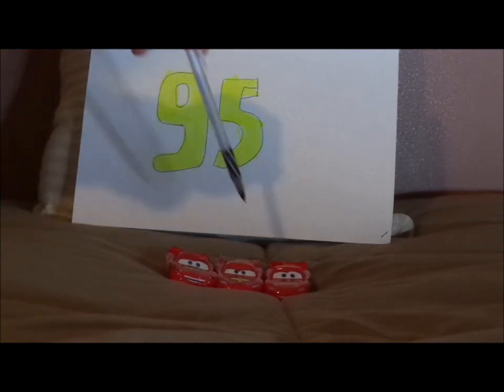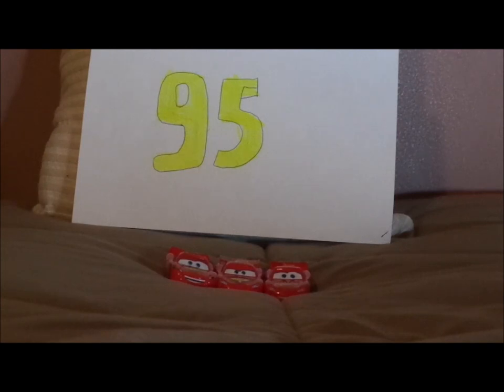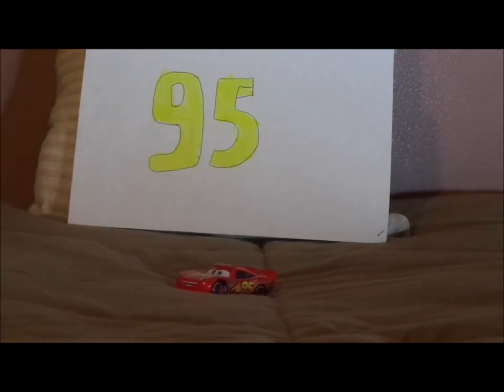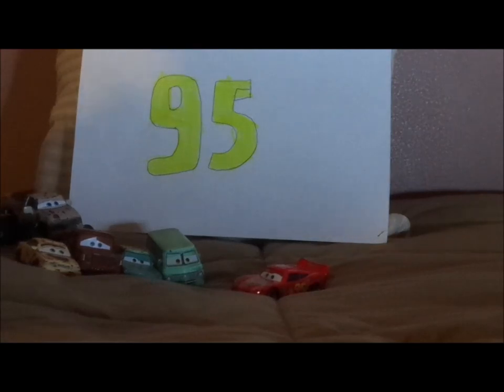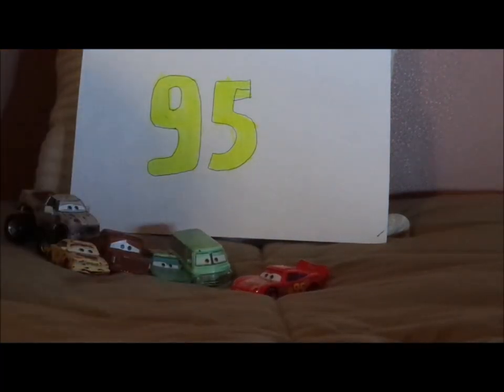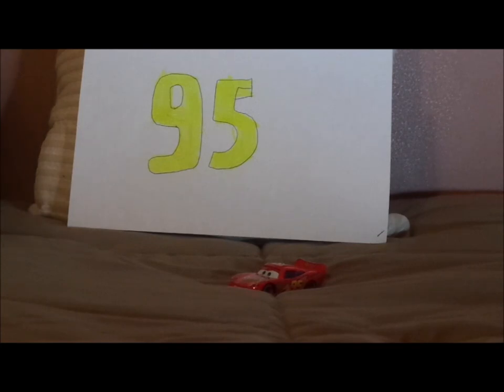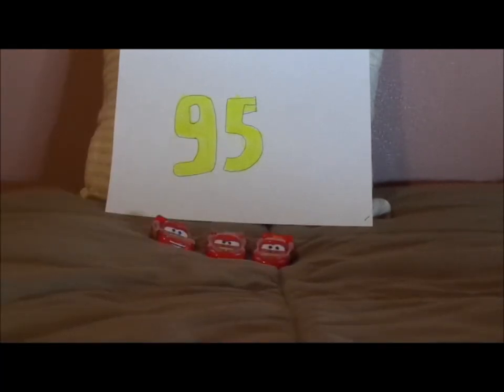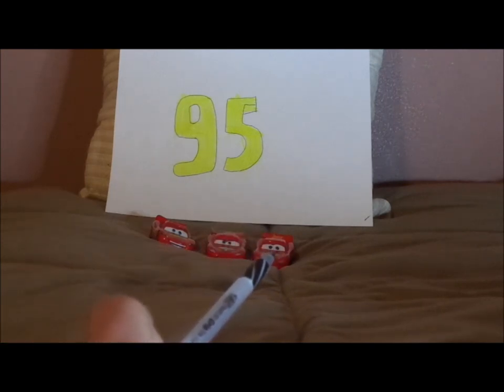Disney Pixar Cars 1, 2 & 3 Lightning McQueens (Rust-eze #95) diecasts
Hello everybody & today, we're gonna take a look at Cars 1, 2, & 3 Lightning McQueens (Rust-eze 95s) Which one of these couples are your favorite?